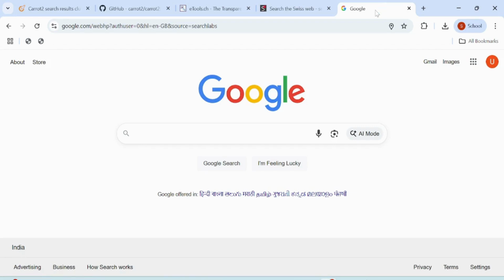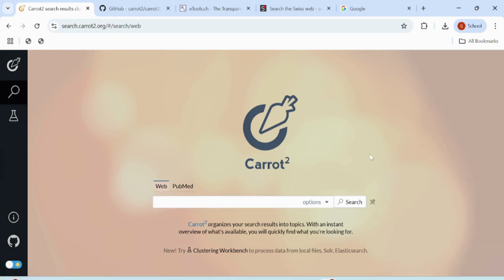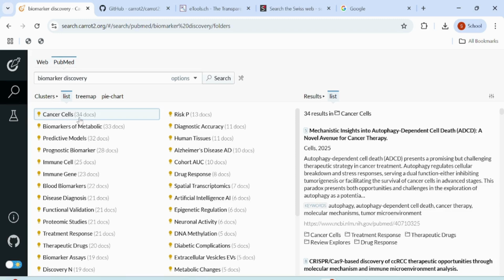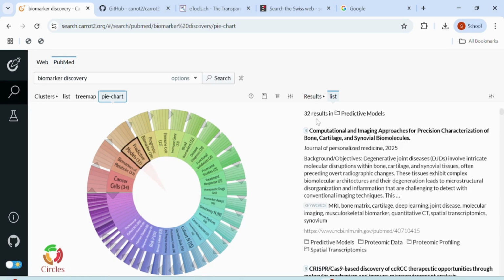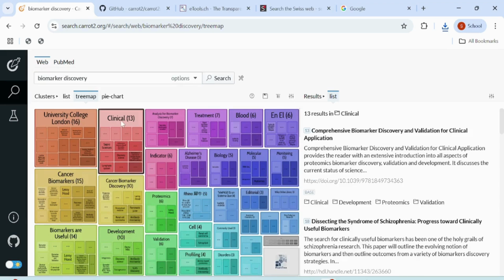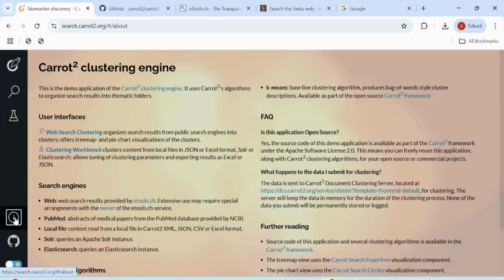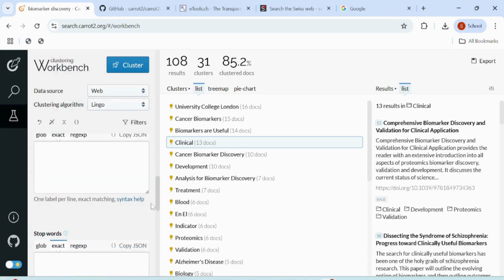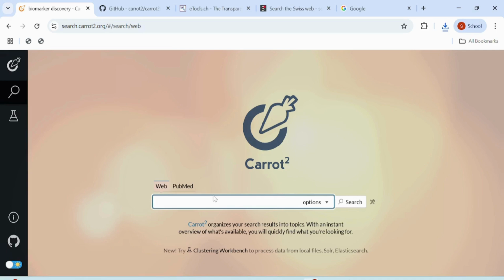Find What You Need Faster with Topic Based Search! Open Source Tool (2025)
Tired of scrolling through endless search results?

In this video, I’ll introduce you to a powerful tool that helps you find what you need faster by organizing your search results into clear, meaningful topics — all thanks to the Carrot2 search engine.

✨ What you’ll learn:
• How Carrot2 works to cluster results by topic
• Why topic-based search saves time and effort
• How to use it step-by-step for better research and productivity

Whether you’re a student, researcher, or knowledge seeker, this tool will change the way you search online!

📌 Don’t miss this smart search hack!

👉 Watch now, try it yourself, and share your experience in the comments!